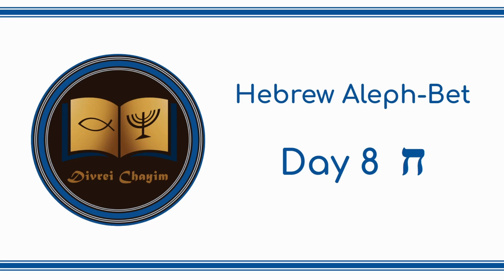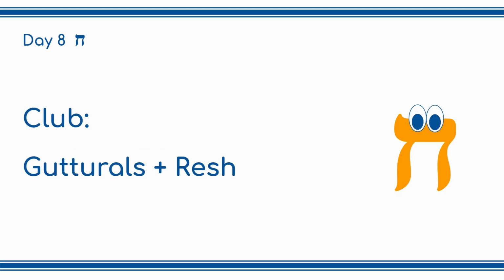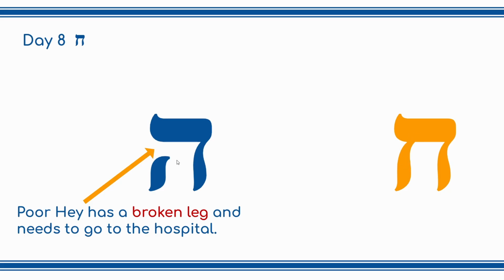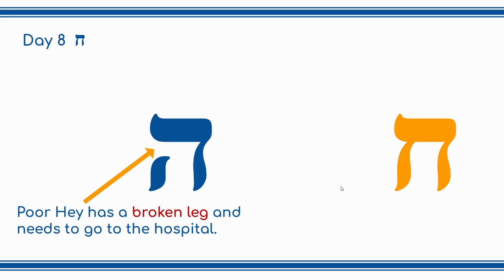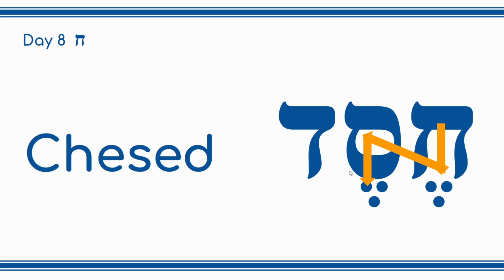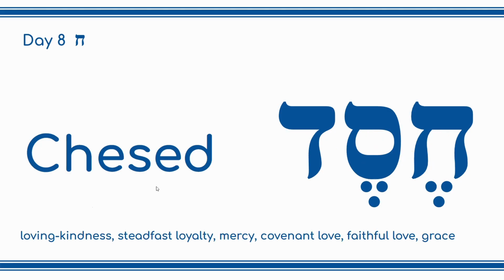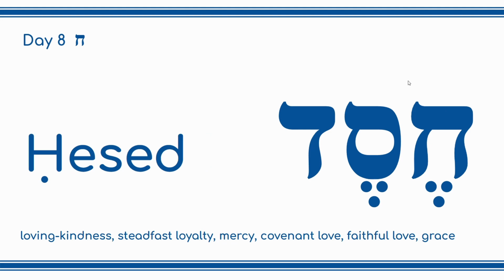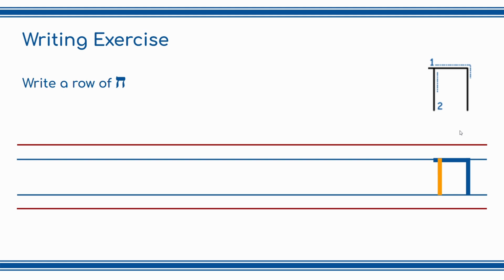The Hebrew Aleph-Bet: Day 8 – Chet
In this lesson, we focus on the letter Chet (ח).

Use the timestamps below to jump to each section of this lesson 👇

0:00 Intro
0:06 Learn the letter and its sound
1:25 Learn what club Chet is part of
1:48 Learn the difference between Chet and Hey
3:26 Vocabulary word
9:37 Writing the letter
10:46 Letter search
13:54 Quick Review: TL; DW (Too Long, Didn't Watch)